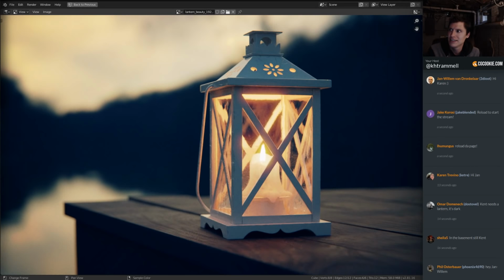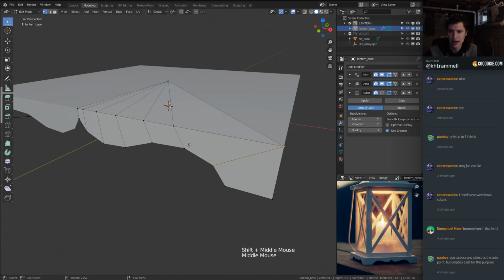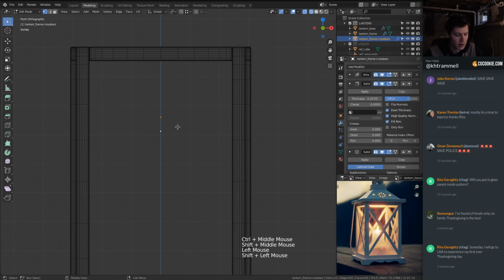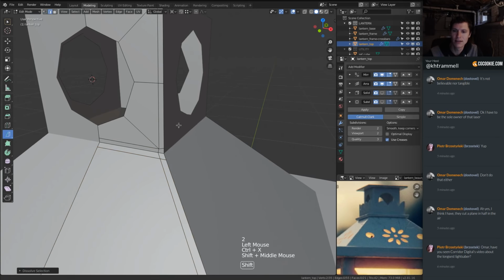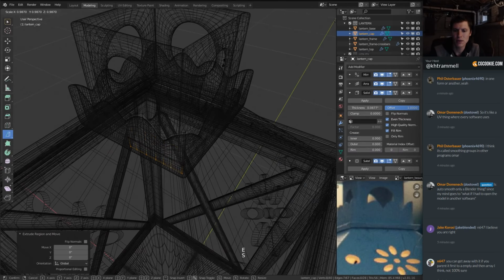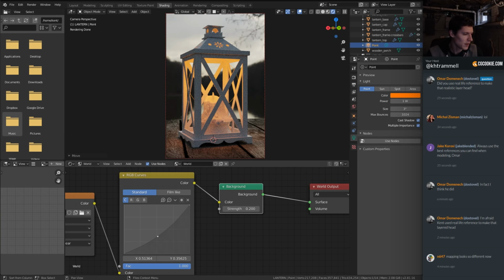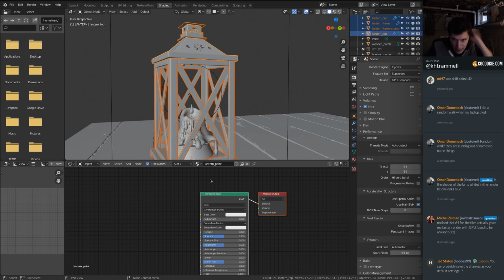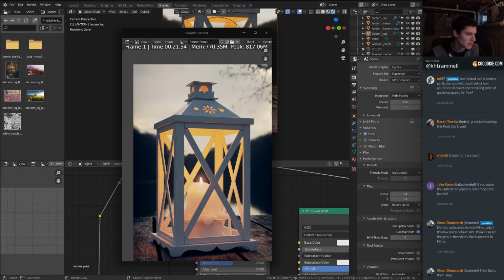Modeling and Rendering an Autumn Lantern - Blender 2.8 Beginner Tutorial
New to Blender? Start with Blender Basics, our free beginner course

Modeling Efficiently with Modifiers: This is another "2-hr project" with emphasis on modeling optimally with modifiers. In other words: Coaxing Blender to do work for us. Over all the model is pretty simple and straight forward but we do want to be mindful of structural authenticity and detail since the camera will be close to the lantern.
Rendering for Realism...with Cycles: Spoiler - Cycles wins this one 🥇. Though I will likely start blocking in my materials and lighting with Eevee, I find that Cycles produces superior results for up-close realism. It's worth noting that this is the first project in months that I've felt necessary to use Cycles.
That stream has been retired. These days CG Cookie is 200+ courses and a community of Blender artists learning together